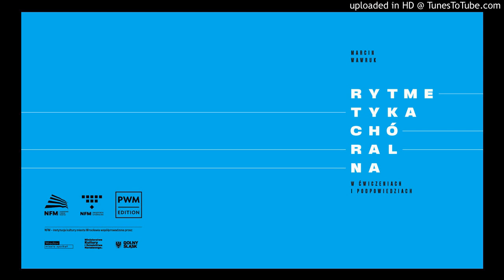18 Kto tam tak gada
„Zestaw ćwiczeń, kanonów oraz krótkich utworów zawartych w niniejszej książce powstawał z myślą o rozwijaniu kompetencji rytmicznych młodzieżowego zespołu chóralnego, ale można stosować go bez obaw także w innych grupach wiekowych. Odwołuje się w dużej mierze do naturalnych skłonności młodego chórzysty do muzycznej zabawy, spontanicznego reagowania na bodźce dźwiękowe, a także do samolubnego czerpania przyjemności z procesu wytwarzania rytmicznego hałasu.”
— Marcin Wawruk, Rytmetyka chóralna w ćwiczeniach i podpowiedziach

Utwór wykonał zespół ProForma pod kierownictwem Marcina Wawruka.

KONTAKT Z DZIAŁEM PROMOCJI 📬 pie(at)pwm.com.pl